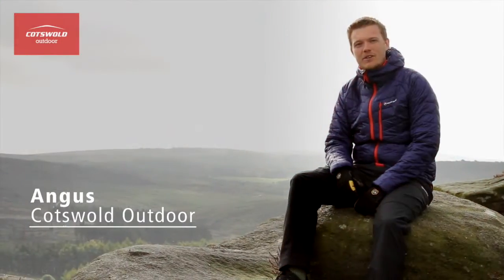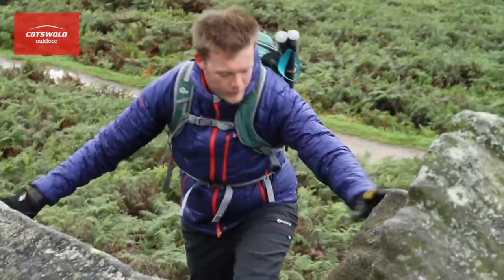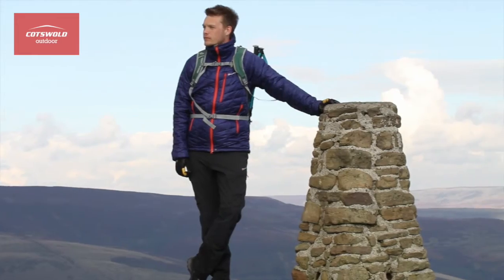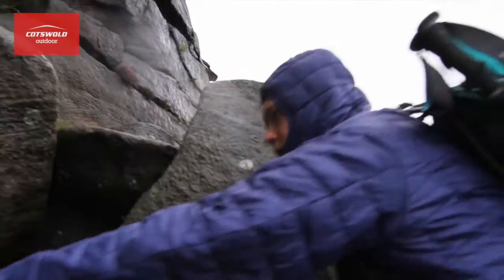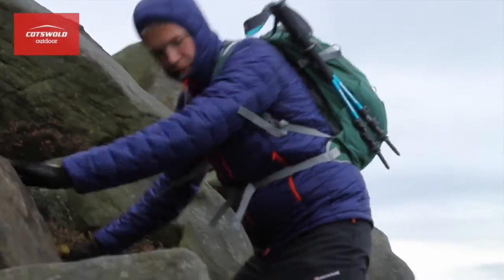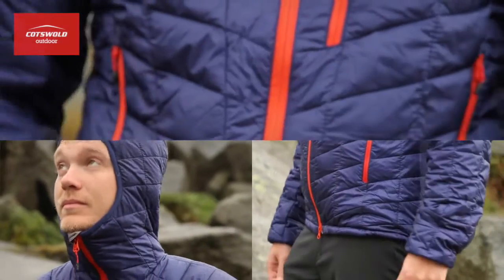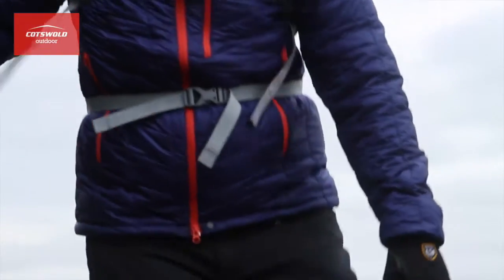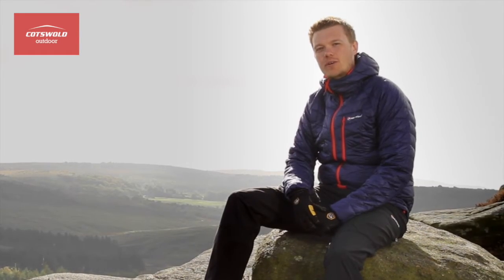Montane Mens Hi-Q Luxe Jacket